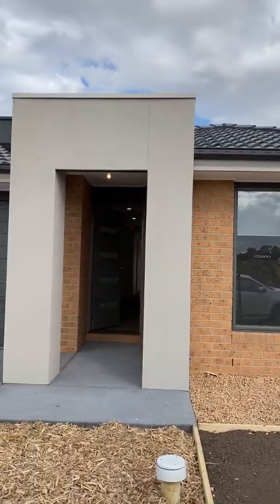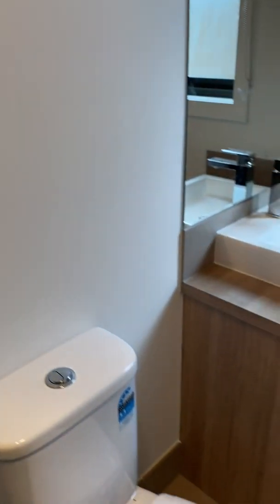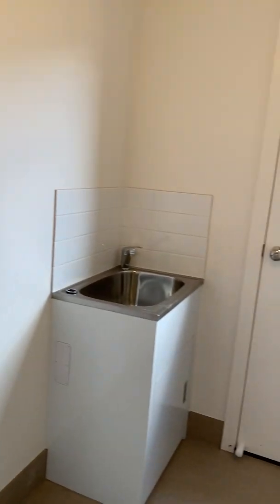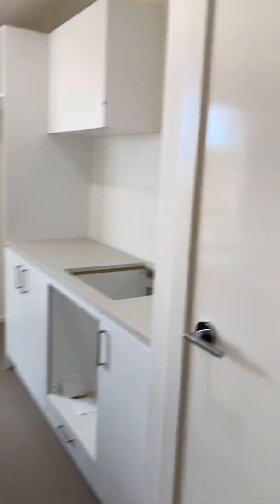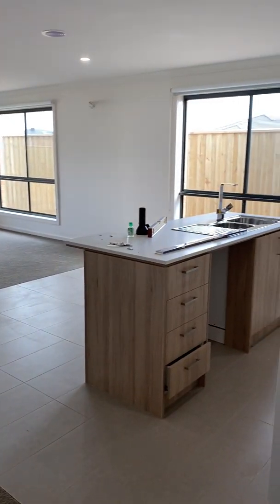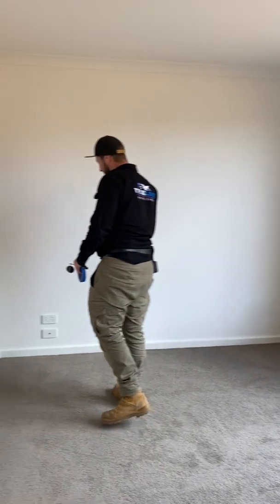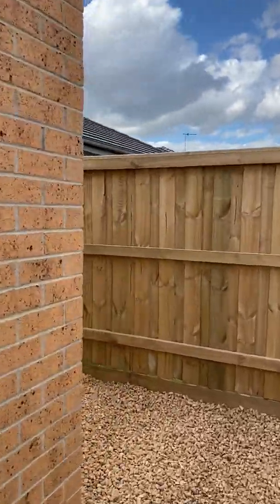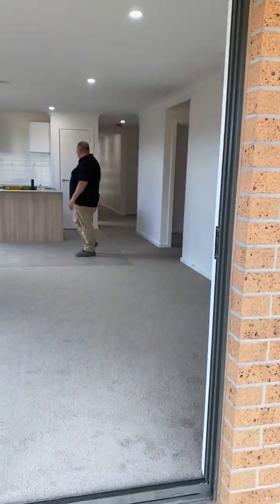For Lease - 51 Brossard Road, Mickleham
Available Now $420 per week
4 Bed 2 Bath 2 Car Space

Call Motion Property on 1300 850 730 for more details.

Immaculately presented, this brand new home has been designed to offer an easy lifestyle with minimal maintenance.
Comprising 4 generous sized bedrooms, the master with walk in robes & full ensuite. Additional bedrooms with built in robes, serviced by a central bathroom with separate toilet.
Adjoining the open plan living/dining is an ultra-stylish kitchen boasting stone benches, stainless steel appliances including dishwasher, oven and gas cooktop.

This home continues to impress with a theatre room/kids retreat!

Step outside to an ambient outdoor living area with a low maintenance backyard, perfect for all your entertaining requirements.
Other stand-out features include the comforts of ducted heating, split system cooling, spacious laundry, double remote control garage with internal access and fully landscaped front & rear garden.
Perfectly situated for convenience, within close proximity to all amenities including schools, parks, childcare, local shops, public transport and Hume Highway.